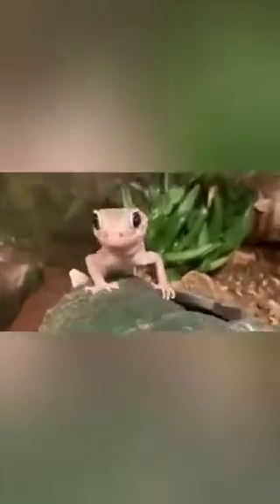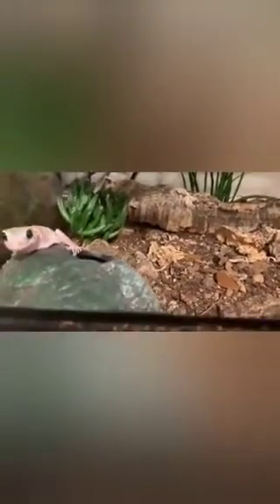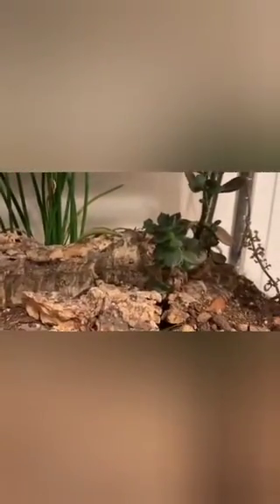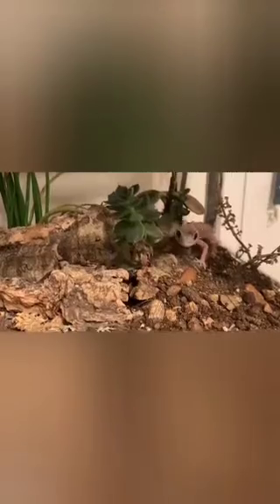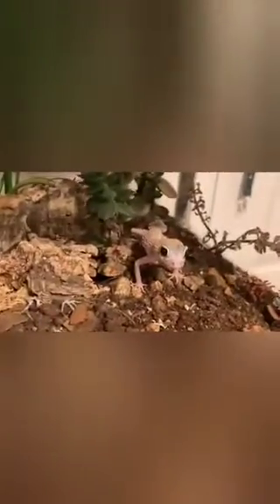Barking Gecko Compilation